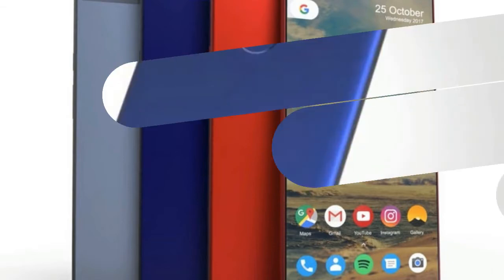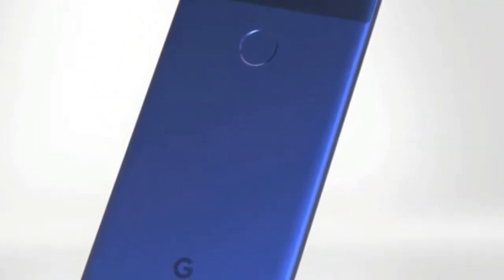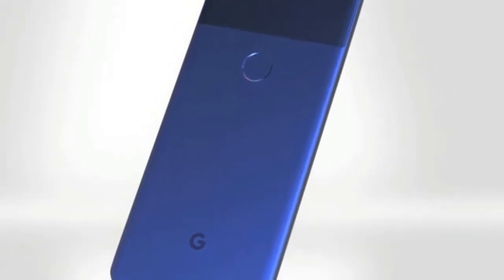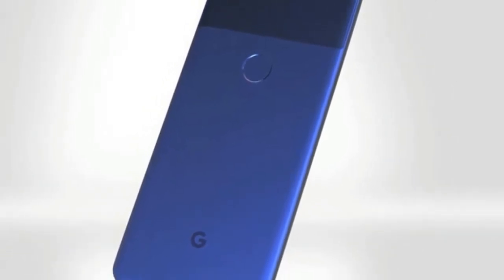LOOK THIS !!! Pixel 2, Pixel 2 XL Have a Pixel Visual Core SoC, an Image Processor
LOOK THIS !!! Pixel 2, Pixel 2 XL Have a Pixel Visual Core SoC, an Image Processor - One thing that Google left unannounced during its Pixel 2 launch event on October 4th is being revealed today: it’s called the Pixel Visual Core, and it is Google’s first custom system-on-a-chip (SOC) for consumer products. You can think of it as a very scaled-down and simplified, purpose-built version of Qualcomm’s Snapdragon, Samsung’s Exynos, or Apple’s A series chips. The purpose in this case? Accelerating the HDR+ camera magic that makes Pixel photos so uniquely superior to everything else on the mobile market. Google plans to use the Pixel Visual Core to make image processing on its smartphones much smoother and faster, but not only that, the Mountain View also plans to use it to open up HDR+ to third-party camera apps.

HOT !!!